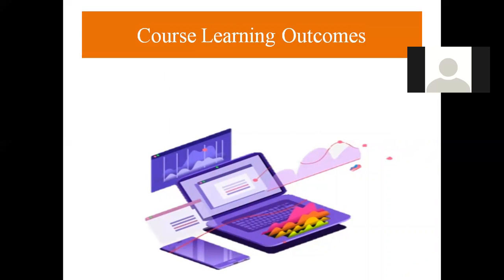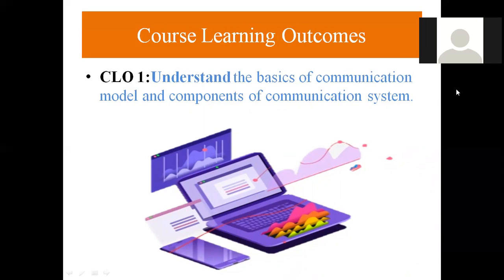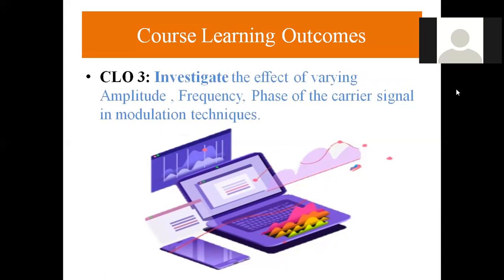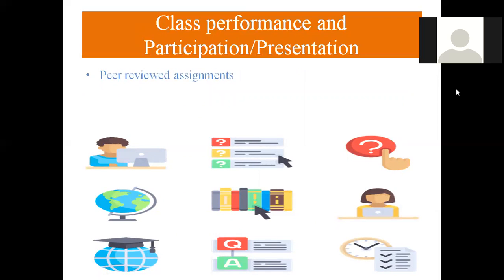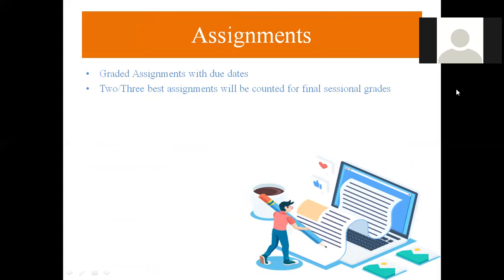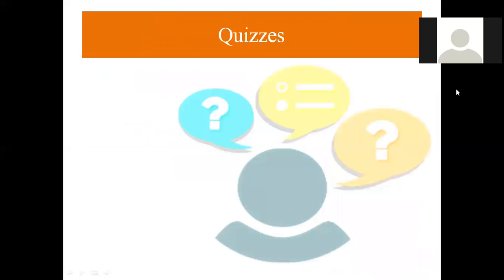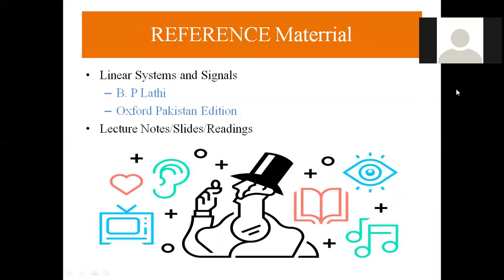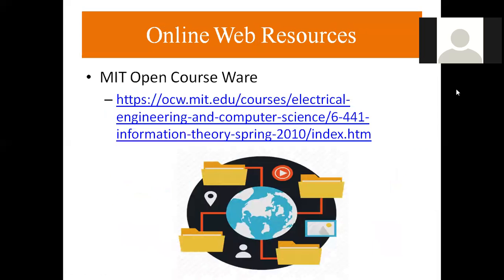Introduction to Course(Lecture 1 CS&T)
Introduction to course Communication Systems and Technology
Credit course of Electronics Engineering Technology